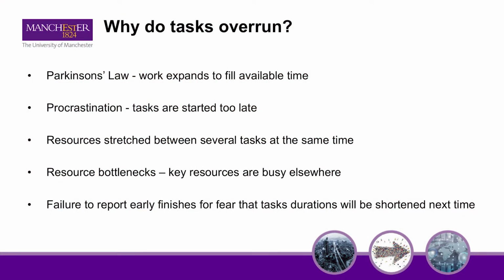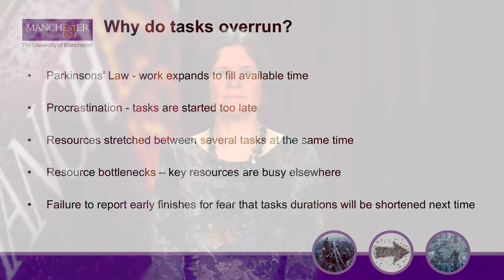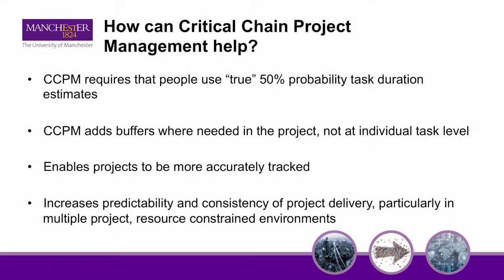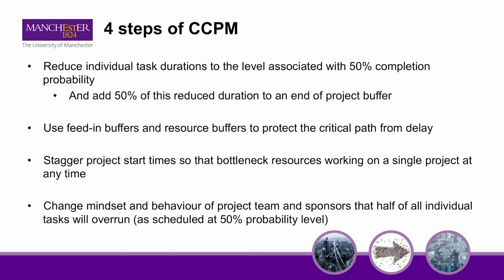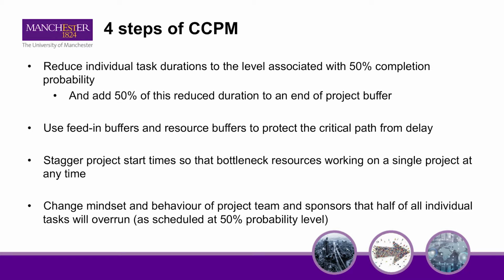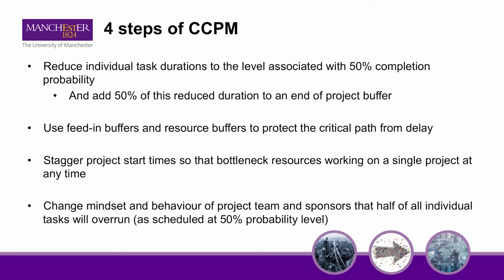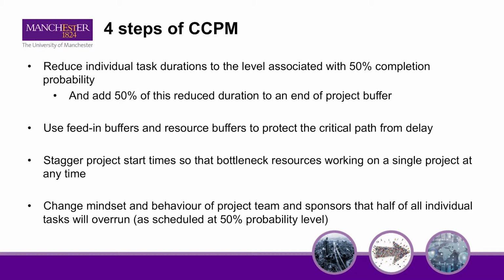Critical Chain Project Management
An examplar of a core concept video made at The University of Manchester and suitable for UG and PGT students in project management